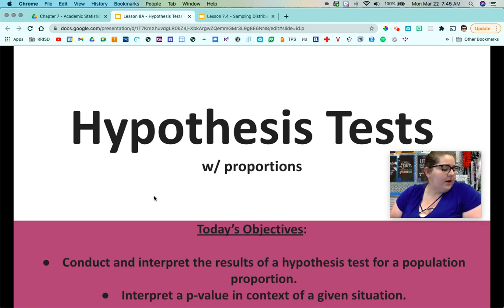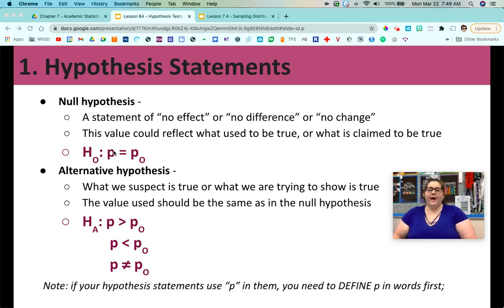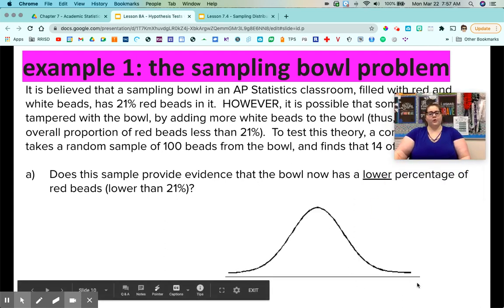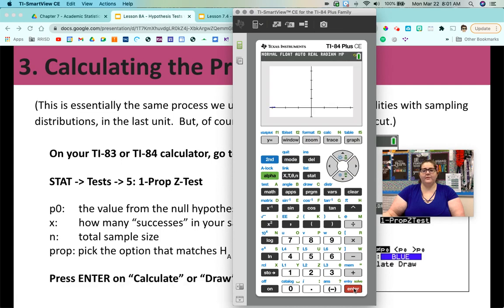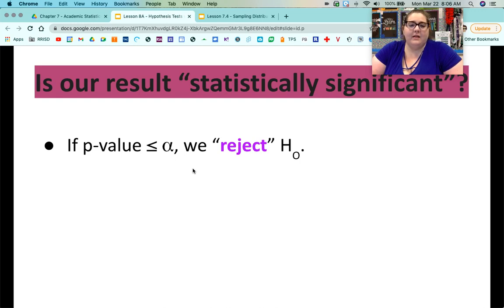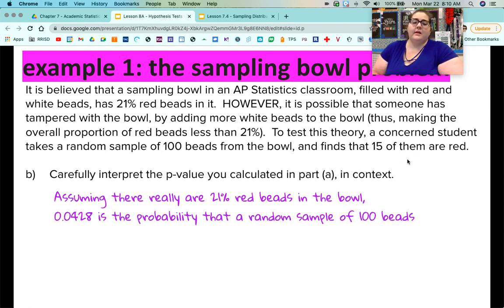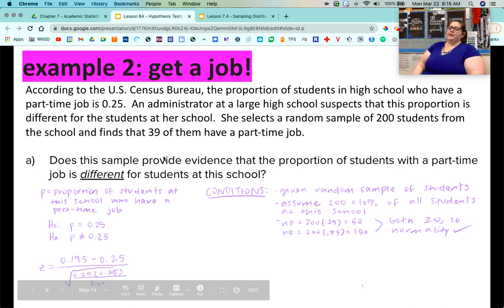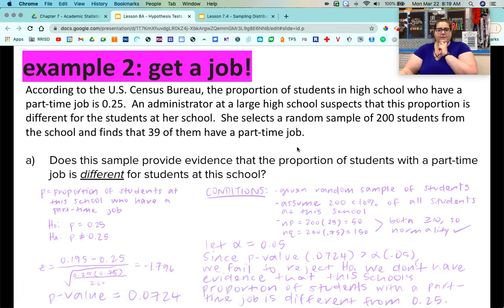Lesson 8A - Hypothesis Tests with Proportions